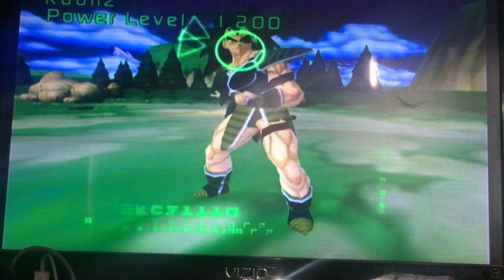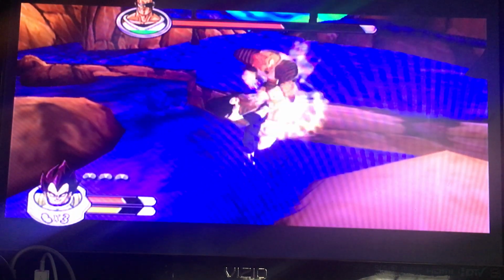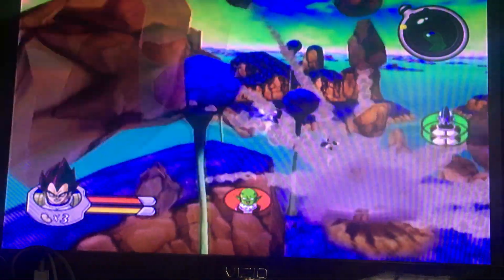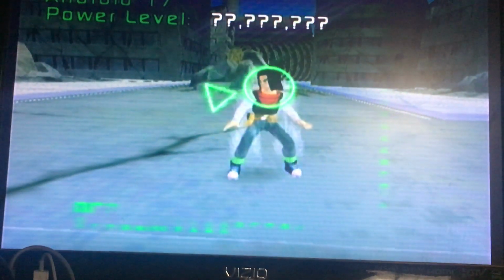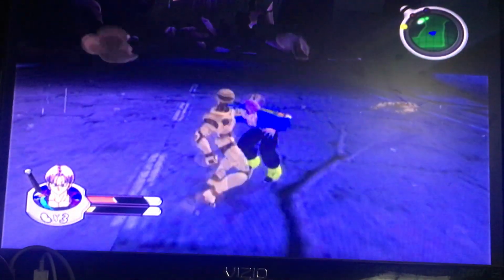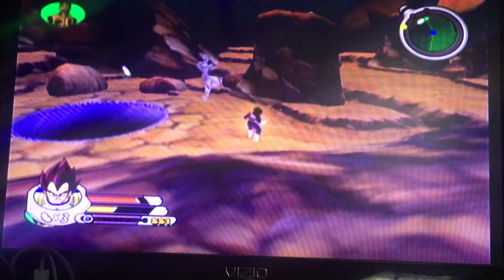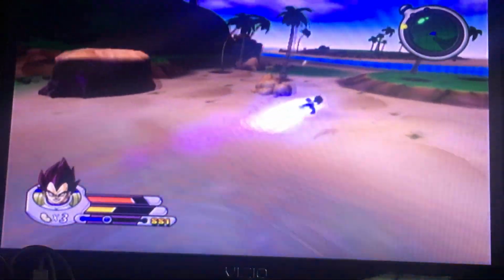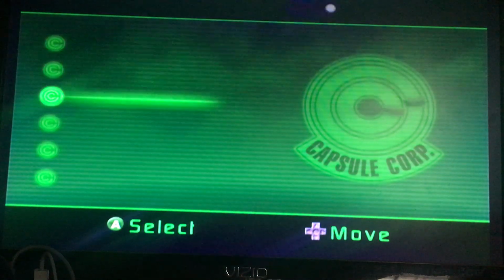Let's play dragon ball z sagas part 1 finale!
It is time to show off dragon ball z sagas and finish it.